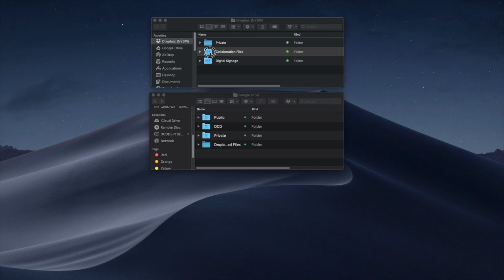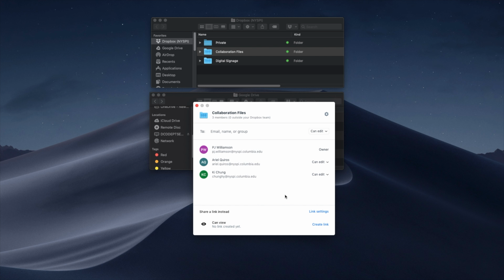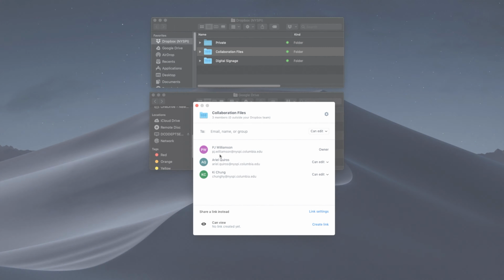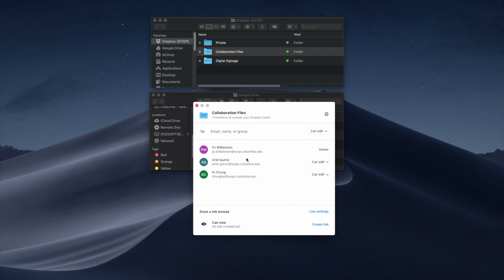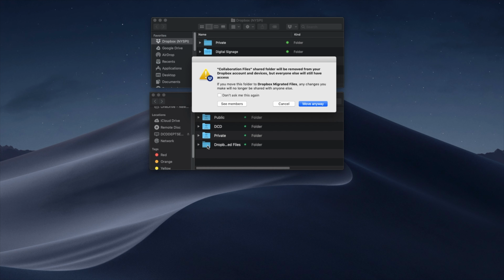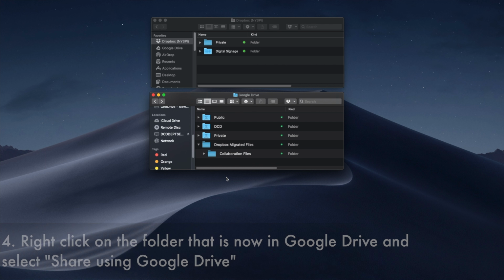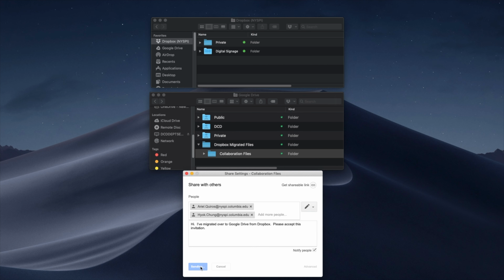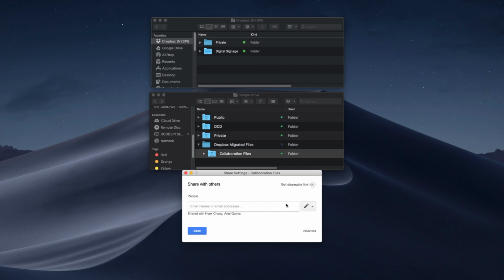How Simple is That?! - How to Migrate your Files and Folders From Dropbox to Google Drive(Shared)